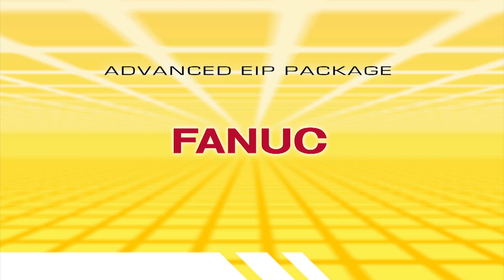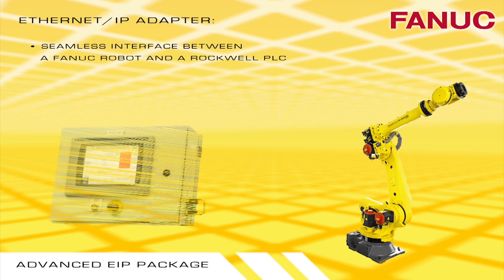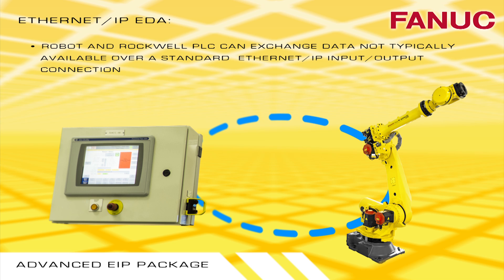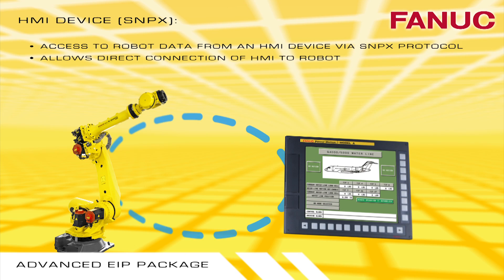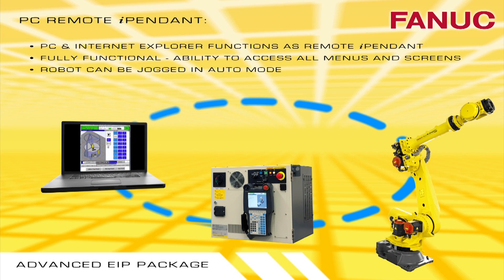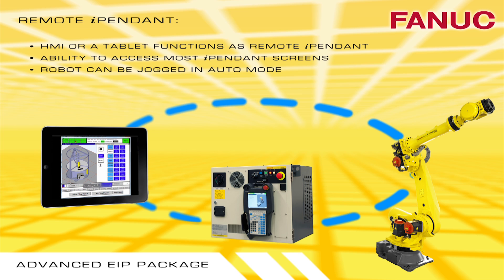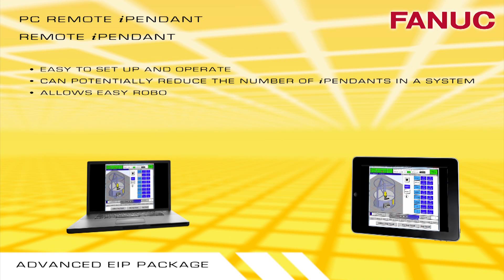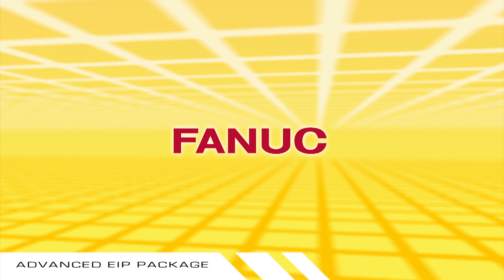Advanced EIP Package - FANUC America iNews Product Update